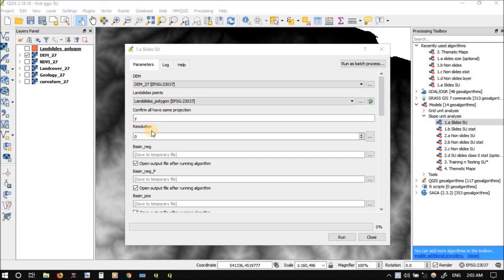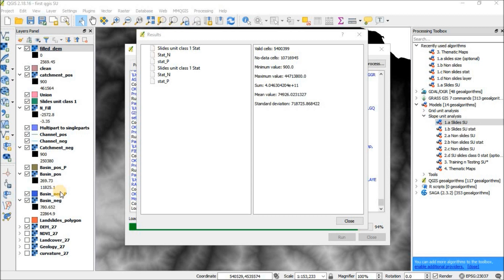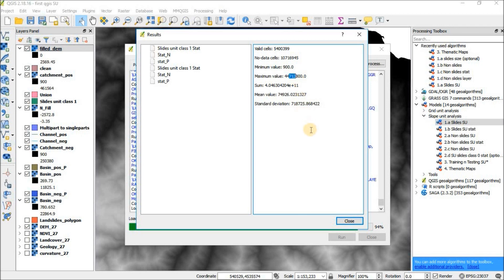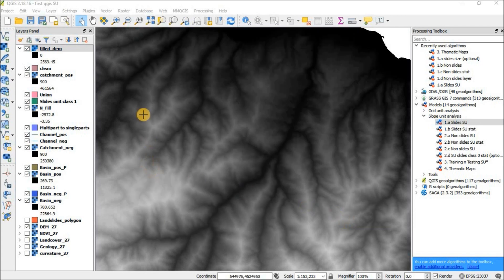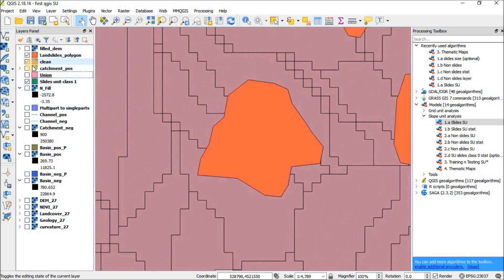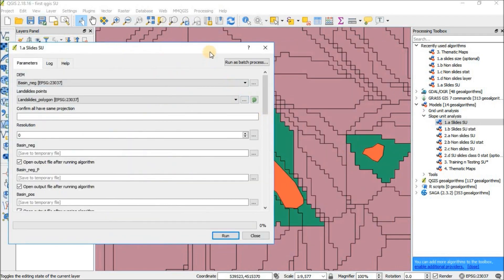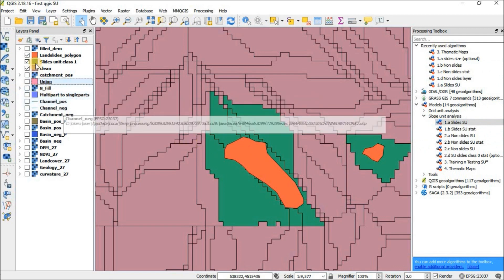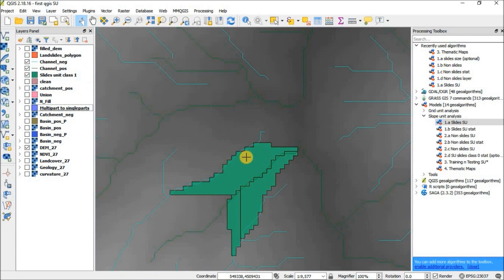How to automatically generate slope mapping units using QGIS modeler ?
Automatic Delineation of Grid based and Geo-Morphological Slope Units for Susceptibility Mapping Analysis" by Omar F. AlThuwaynee, PhD. Eng.